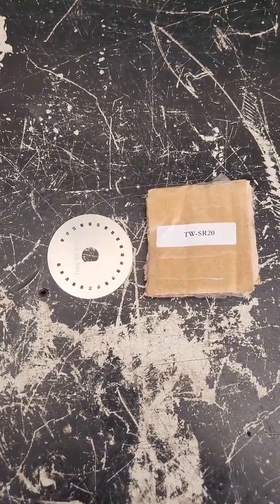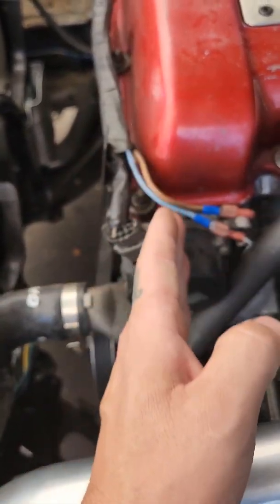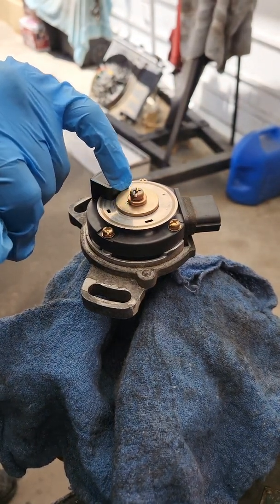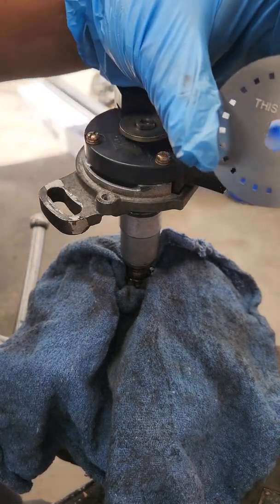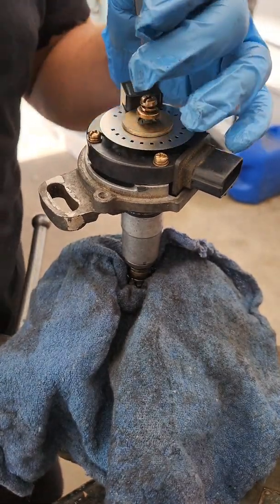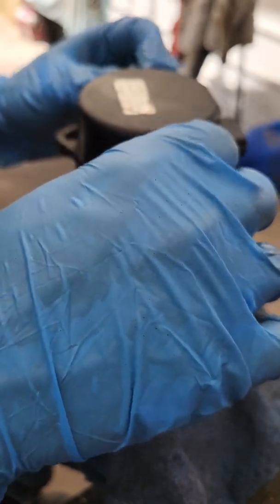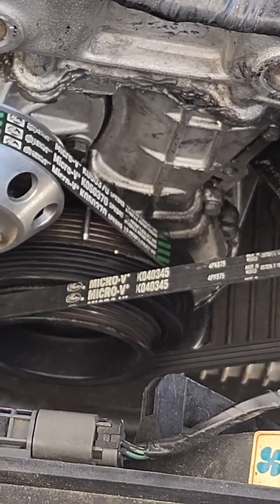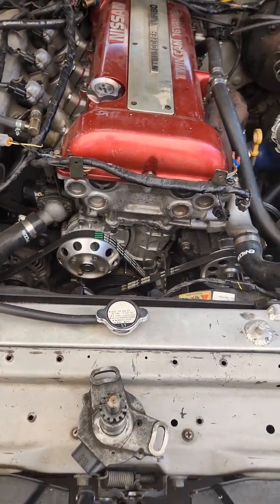SR20DET DIYAutoTune CAS trigger wheel install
Installing a DIYAutoTune CAS trigger wheel into a customer's SR20DET swapped S12 200SX.